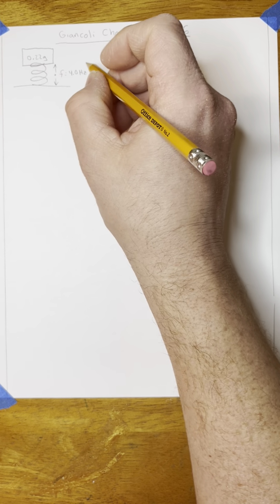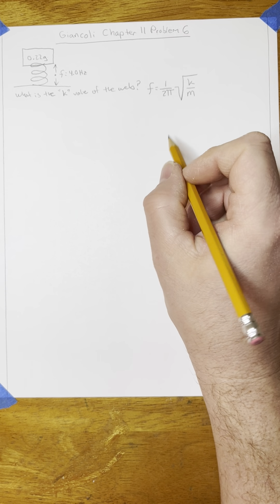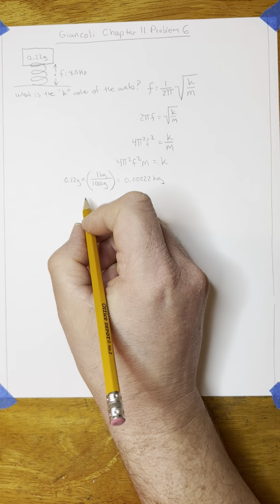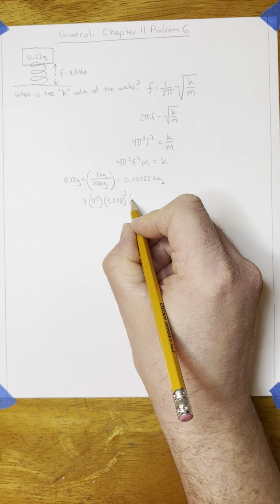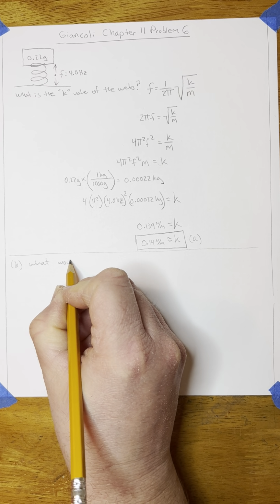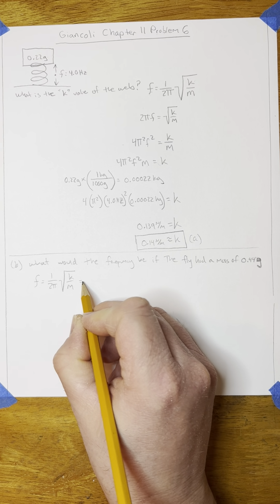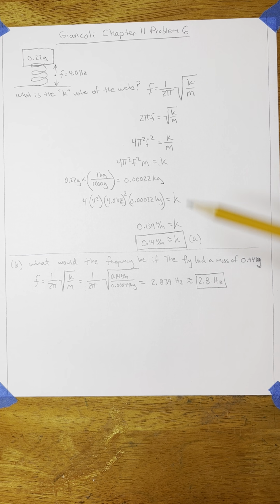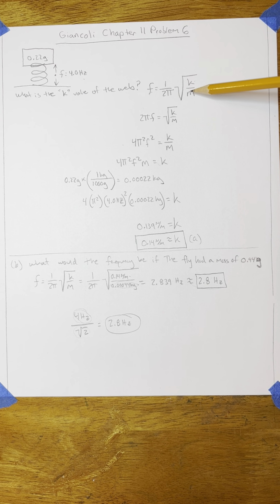Giancoli Physics Chapter 11 Problem 6 Explanation and Solution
I explain and solve problem 6 from chapter 11 of Giancoli Physics 7th edition.